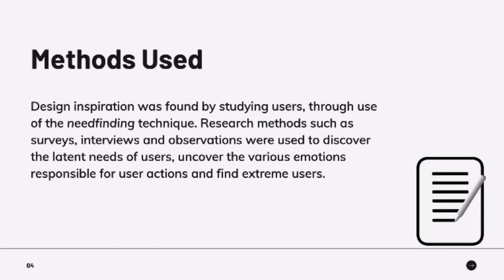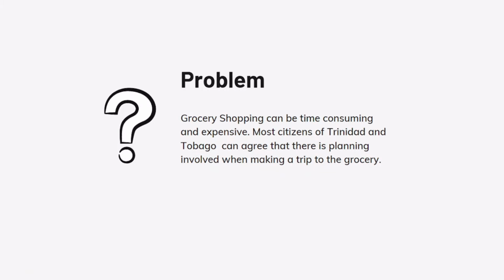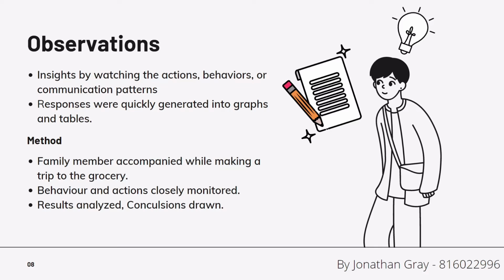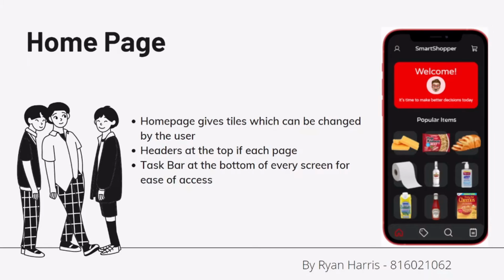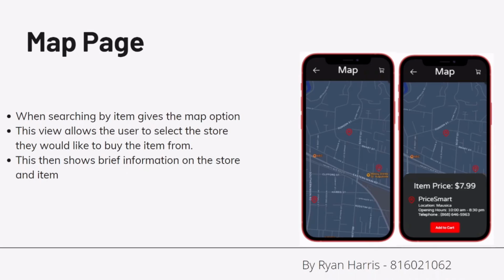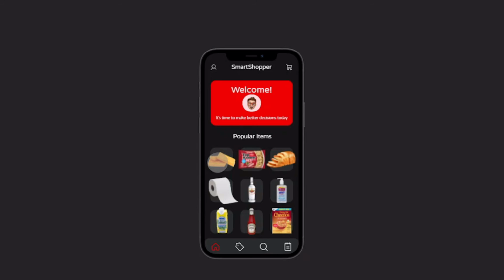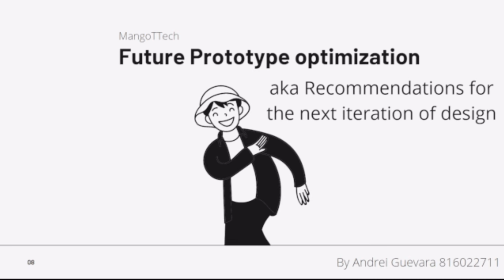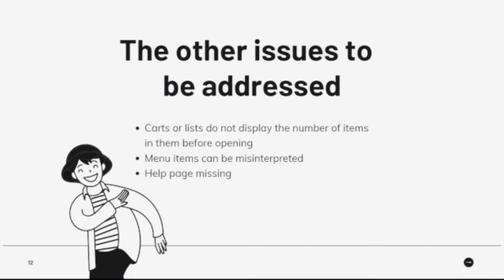SmartShopper Final Video Presentation - Human Computer Interaction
This is the final video presentation (Group 16) for COMP 3603 - Human Computer Interaction (HCI). We do hope you learned something new about our SmartShopper application!

*Group Members*

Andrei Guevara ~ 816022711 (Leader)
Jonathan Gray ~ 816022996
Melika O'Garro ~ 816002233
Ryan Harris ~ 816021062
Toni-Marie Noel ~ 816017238